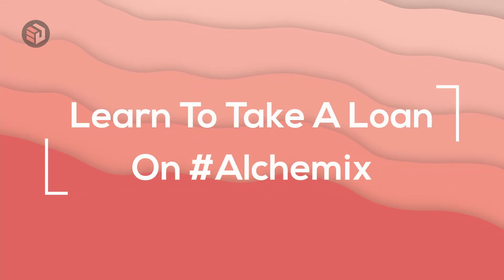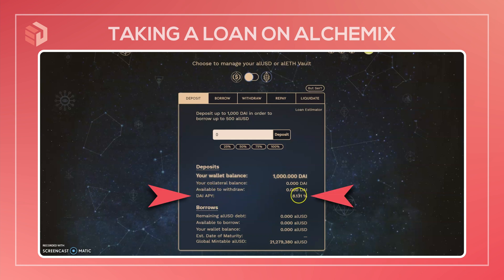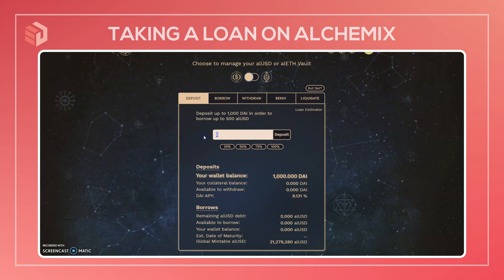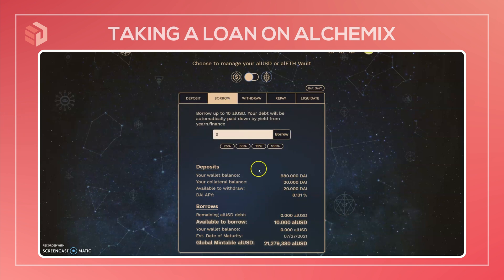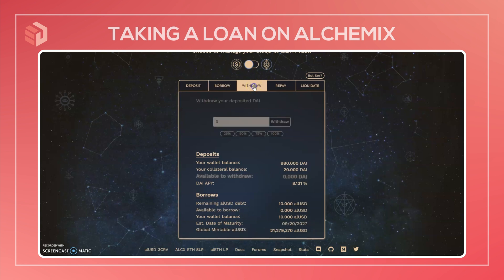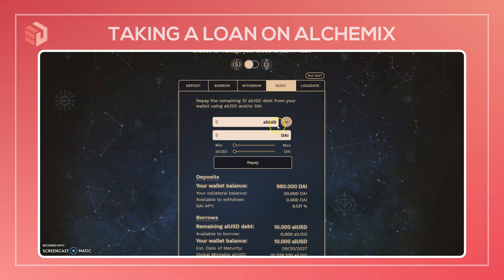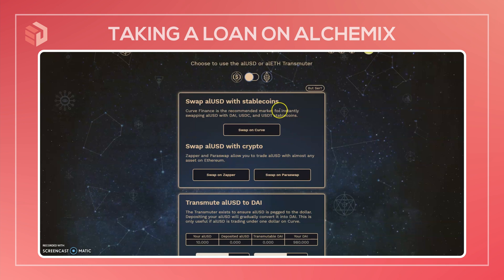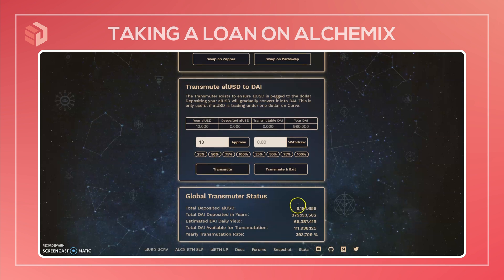EP 2 | How To Take A Loan On Alchemix | How To DeFi With Kiefer Zang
NEW SERIES. We're spending money to teach you. Hope you like this new series.

New series alert! Many of you have been asking "ok, I have the knowledge of this protocol. How in the world do I use it?" And this series is for you. Introducing our new team member, Kiefer Zang, who will be showing you weekly videos of how to use these protocols.

In this video, we'll show you Alchemix, how to take a loan using DAI for alUSD and to stake DAI!

2) [Textbook] The Economics and Math of Token Engineering and DeFi